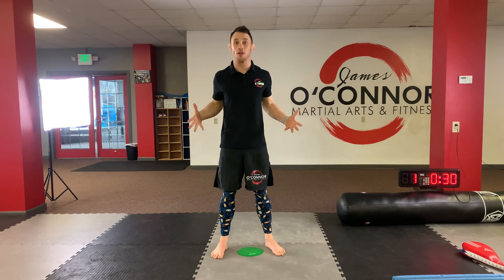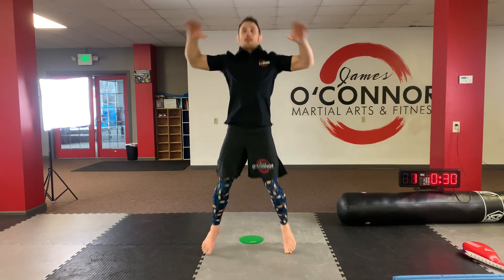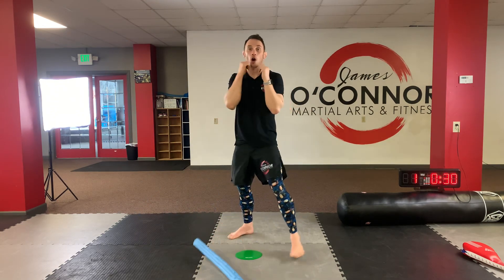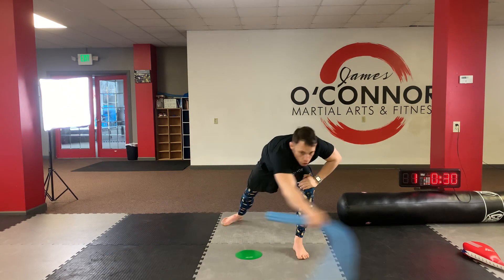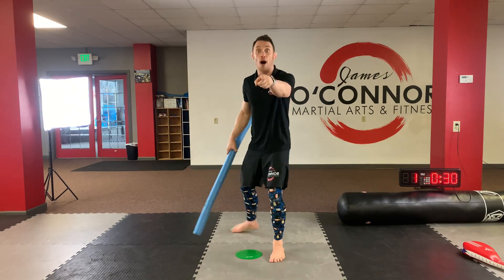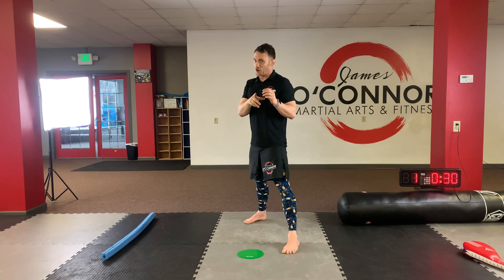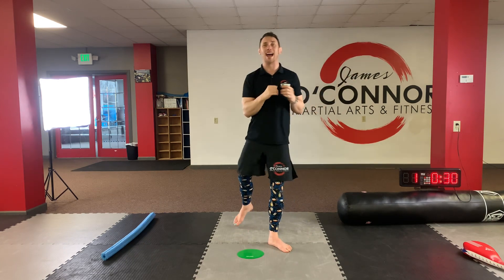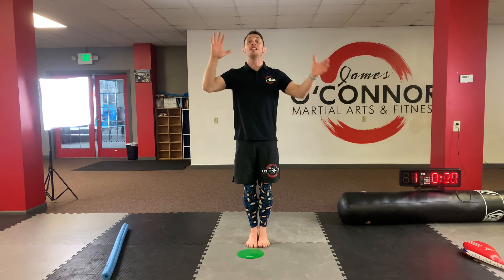How to keep Kids Active during the Quarantine.Kids at Home Martial Arts and Fitness Workout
Are your kids going crazy?
Climbing the walls during this Quarantine??

Whether you live in Chesterton Indiana, Chicago Illinois, Los Angeles California, or Tokyo Japan...

This video will keep your kids engaged, heathy, and give them a positive message!!

If they are 3 years old or 10, this hits all ages of children.

Instagram.com/teamjamesoconnorofficial

My academy website
Team-Oconnor.com